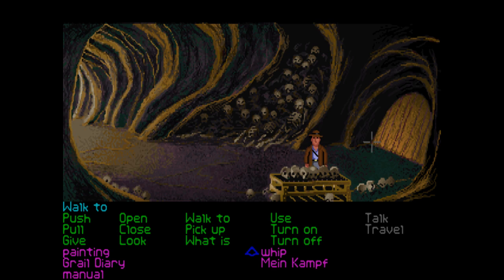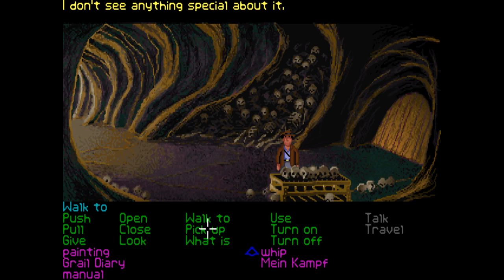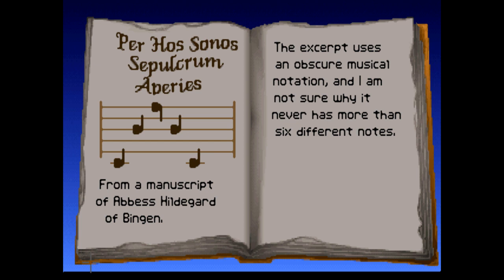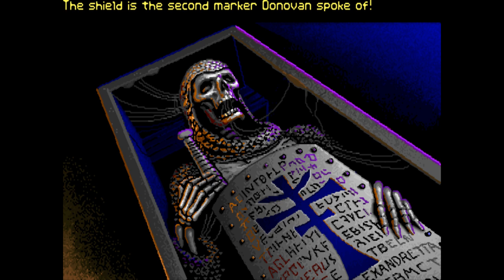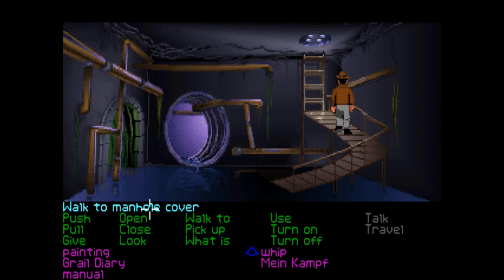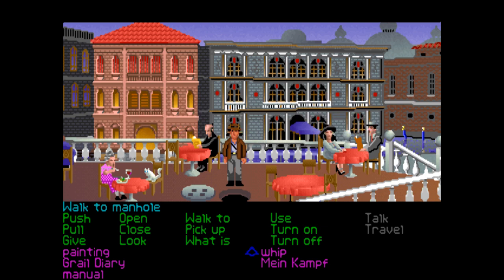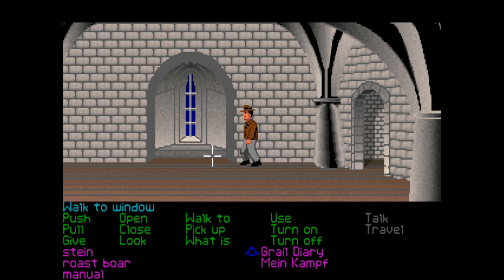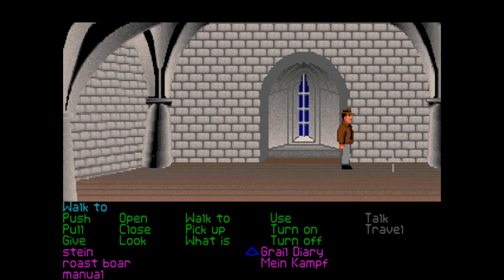THE SECOND KNIGHT!! - INDIANA JONES AND THE LAST CRUSADE (BLIND) #6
Welcome back to part 6 of my blind let's play series of Indiana Jones and the Last Crusade! Indiana Jones and the Last Crusade is another classic LucasArts point and click adventure game based on the movie Indiana Jones and the Last Crusade! We play as Indiana Jones, a professor and archaeologist who tries to hunt down The Holy Grail and save his father Henry Jones after he goes missing on an expedition! His adventures will take him all over the world to places such as Venice, Berlin and others! The game closely follows the plot of the movie but with a few differences!

In this episode, we manage to blag our way through the Musical Skulls puzzle after attempting to match each skull to a note! Then we go through the most complex maze area yet before finding ourselves in the room with the Casket! We open the Casket up and find the remains of the Second Knight inside with an inscription that can lead us to the next clue! We leave and clim up through the manhole where we meet Dr Elsa and Marcus! Marcus tells us he's located our dad at Brunwald Castle and we tell him to go look for the next clue! We head to Brunwald Castle and take a look around! It seems this place is guarded by patrolling soldiers and we bump into a drunk one and have to fight him! We take his Stein and head off through more corridors and stumble upon a kitchen. We fill the Stein up with Ale from a Keg and then try to pick up some Roast Boar but it's too hot! We pour the Ale on the Coals and it causes a big roar of fire before it goes out! Then we pick up the Roast Boar and head on further into the castle!

Last Crusade was one of the most innovative of the LucasArts adventures. It expanded on LucasArts' traditional adventure game structure by including a flexible point system—the IQ score, or "Indy Quotient"—and by allowing the game to be completed in several different ways.[1][2] The point system was similar to that of Sierra's adventure games, however when the game was restarted or restored, the total IQ of the previous game was retained. The only way to reach the maximum IQ of 800 was by finding alternative solutions to puzzles, such as fighting a guard instead of avoiding him.[1] This countered one common criticism of adventures games, whereby since there is only one way to finish the game, they have no replay value.[1][2] Also, the point system helped the game to appeal to a variety of player types. Some of the alternative fights, such as the one with the Zeppelin attendant, were very difficult to pass, so the maximum IQ was very difficult to achieve.

A replica of Henry Jones' Grail diary was included with earlier versions of the game.[2][3] While very different from the film's version, it provided a collection of background information of Indy's youth and Henry's life. The diary was also necessary to solve puzzles near the end of the game, most notably to identify the real Grail. Later versions of the game came with a shortened version of the Grail diary.

The plot closely follows, and expands upon, the film of Indiana Jones and the Last Crusade. As the game begins, Indiana Jones has returned to his college, after reclaiming the Cross of Coronado. He is approached by businessman Walter Donovan, who tells him about the Holy Grail, and of the disappearance of Indy's father.

Indy then travels to some of the places seen in the movie, such as Venice and the catacombs, after meeting fellow archeologist Elsa Schneider. In the process he finds his father held captive in the Brunwald Castle, after passing through the mazelike corridors, fighting and avoiding guards. Then Elsa's double role is revealed when she steals the Grail Diary from Indy. After escaping, father and son pass through Berlin to reclaim the Diary and have a brief meeting with Hitler. Then they reach an airport, from where they intend to seek the Valley of the Crescent Moon, by Zeppelin or biplane. There are many action scenes, involving fists, and the biplane sequence above Europe, pursued by Nazi planes.